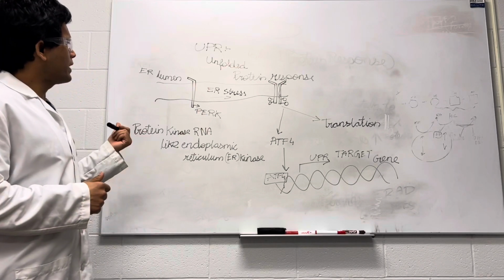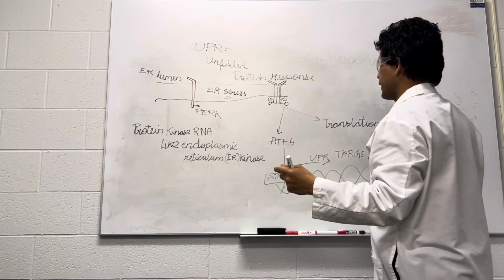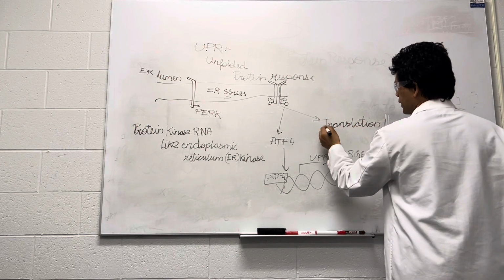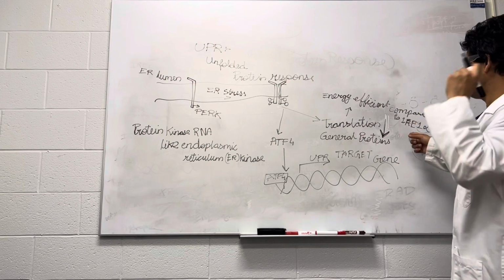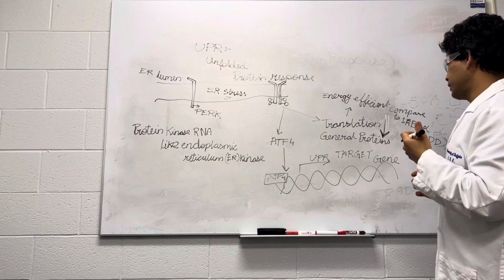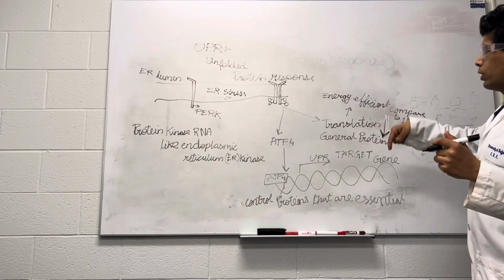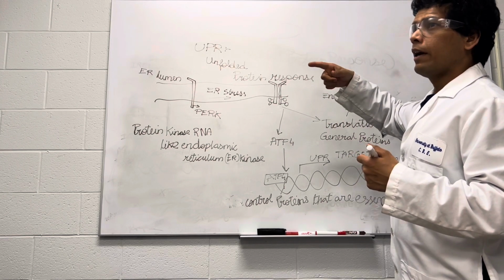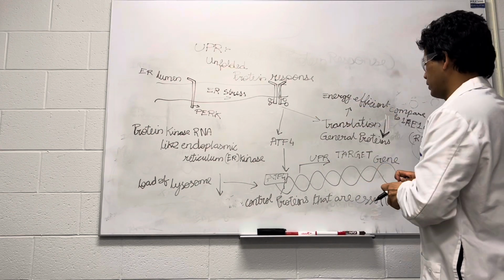UPR (Unfolded protein response) - PERK signaling Code: 15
PERK: Protein kinase endoplasmic reticulum(ER) kinase